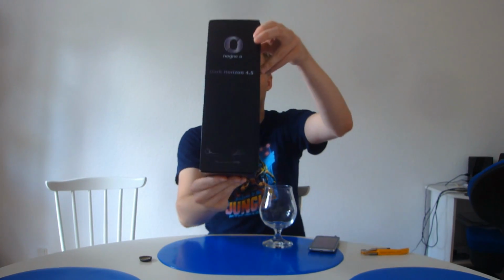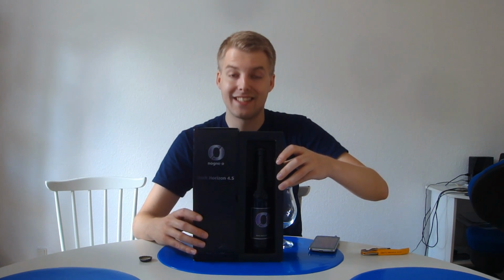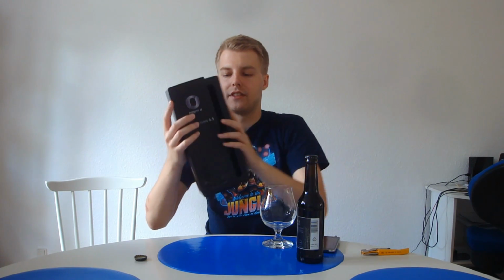TMOH - Beer Review 2017#: Nøgne Ø Dark Horizon 4.5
Information About This Beer:

Brewery: Nøgne Ø
Beer: Nøgne Ø Dark Horizon 4.5
Style: Imperial Stout
Location: Brewed by Nøgne Ø in Grimstad, Norway.
ABV: 20%
Rating: 97/100